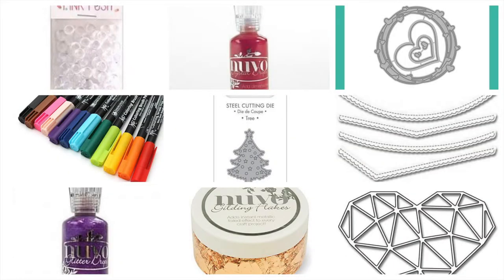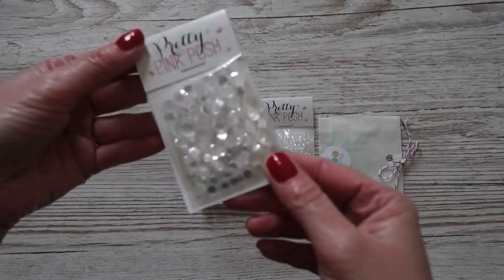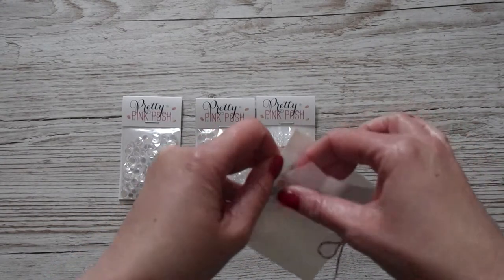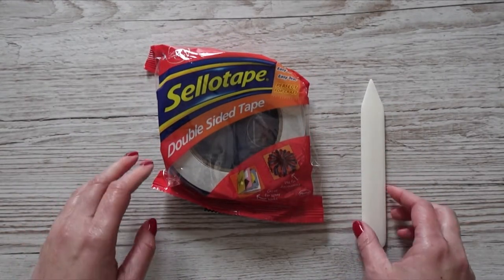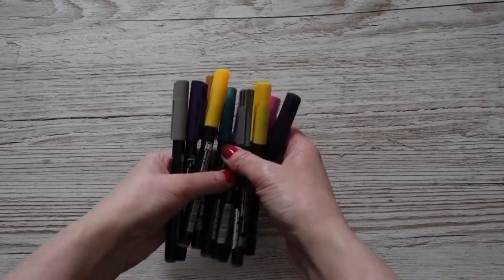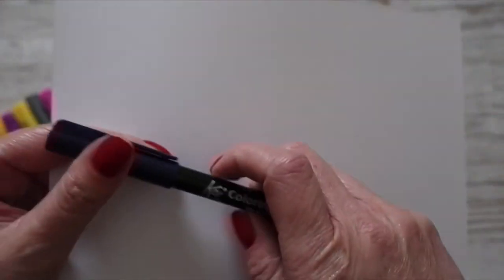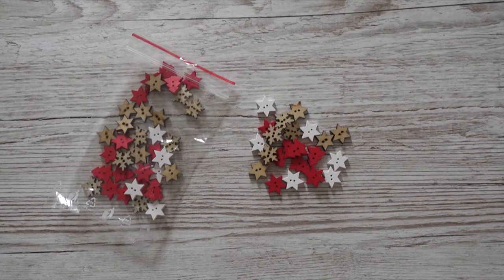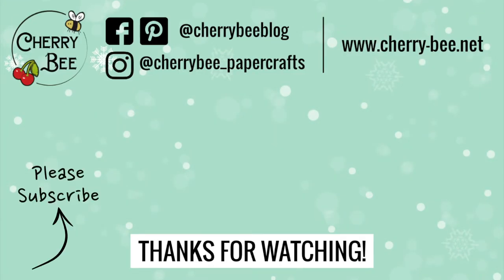Card Making Haul P2 | Shopping In Germany | October & November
I put together all my purchases from October and November. I shopped in Ireland, Germany and the UK. I bought a lot of things, so I split the video into three parts.
In this video, I will be showing what I bought in Germany.

MY ETSY SHOP

PRODUCTS MENTIONED:

- Pretty Pink Posh, Clear Confetti Mix
- Pretty Pink Posh, Clear Droplets 6mm
- Pretty Pink Posh Clear Droplets 4mm

- Sellotape, Double Sided Tape, 25 mm x 33 m
- Artway, Bone Folder

- Sakura, Koi Blendable Brush Pen
- Tesa, Adhesive Roller, Non-Permanent